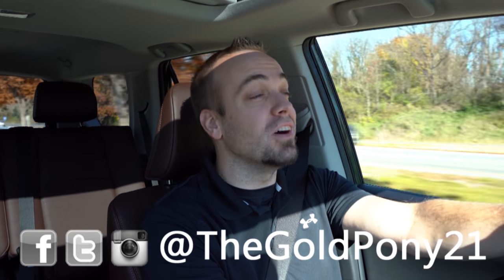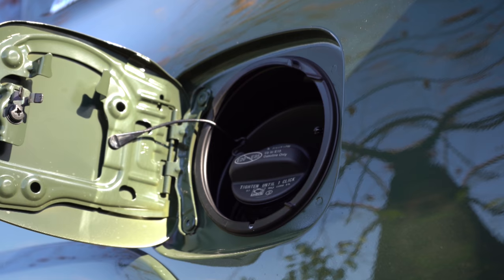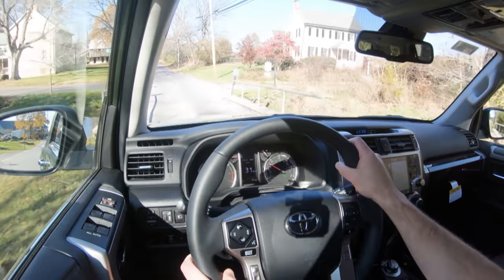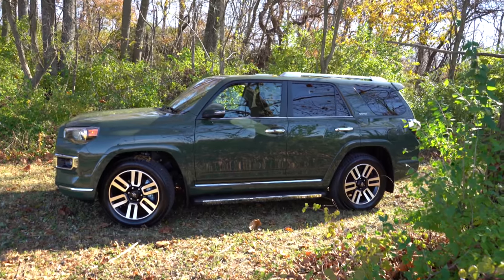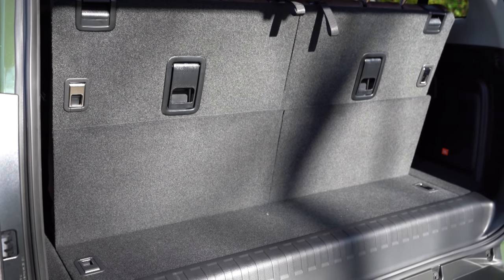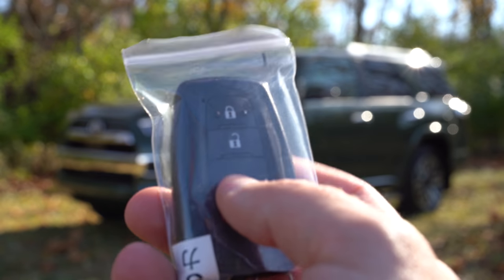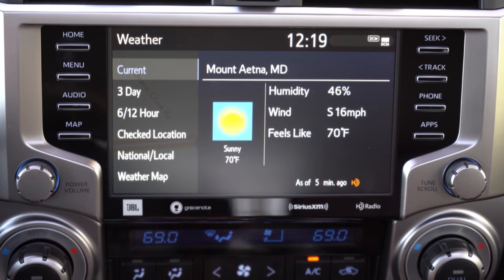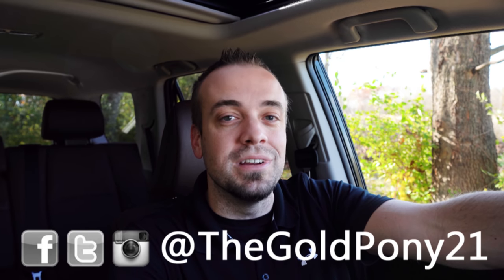2022 Toyota 4Runner Review | BIG Changes for 2022!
In this video I'll go for a test drive & completely review the NEW 2022 Toyota 4Runner! I'll test out acceleration, braking, steering feel, cargo space, rear legroom, sound system, exhaust clip & much more!

Big thanks to Younger Toyota in Hagerstown, MD for allowing me to check out the NEW 2022 Toyota 4Runner! For more information on their inventory please feel free to visit their website below.